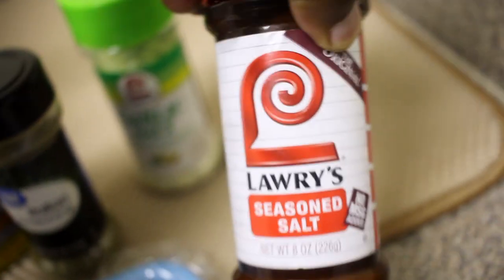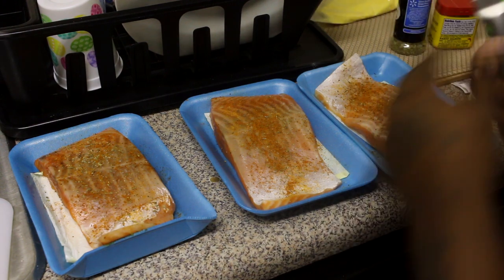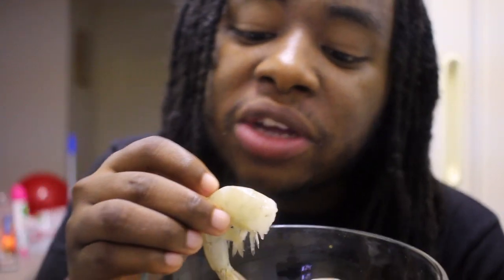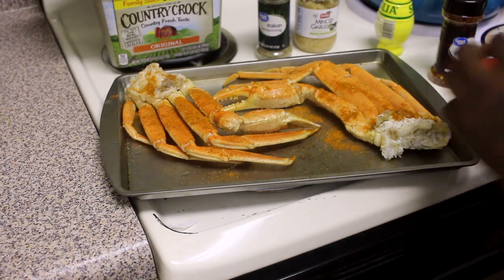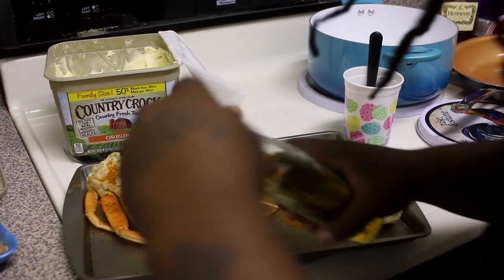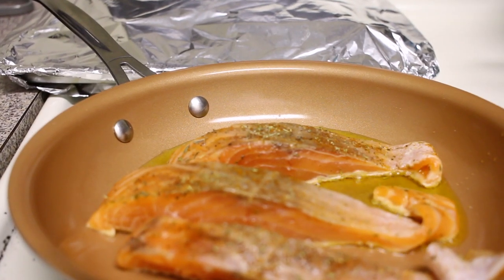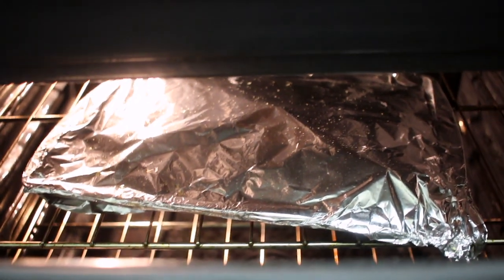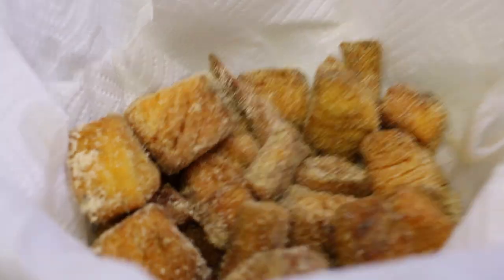How I Make Baked Crabs,Fried Salmon,Pan Fried Salmon & Shrimp!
NEW VIDEO ALWAYS ON THE WAY!